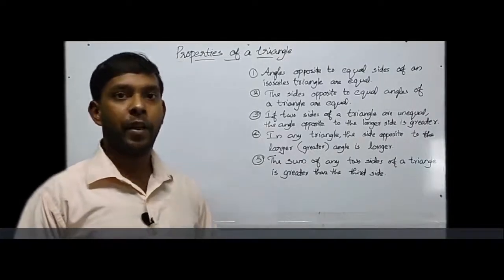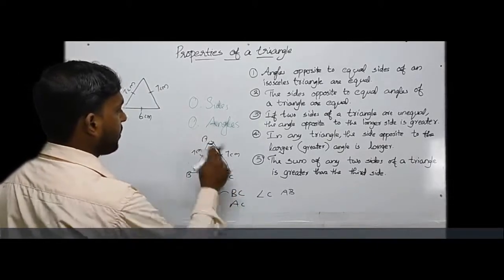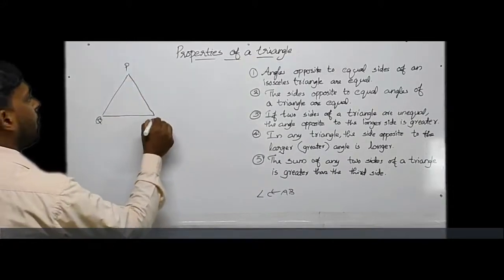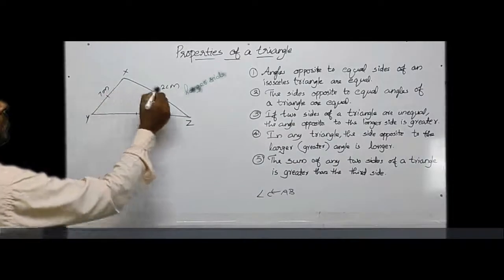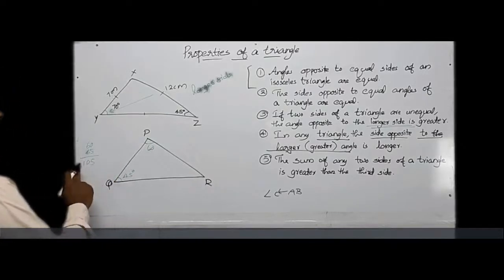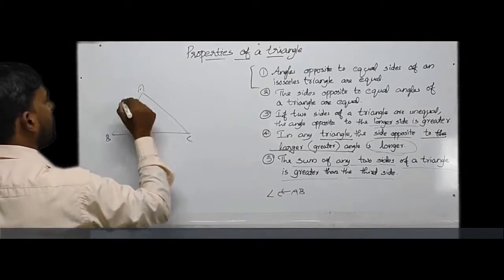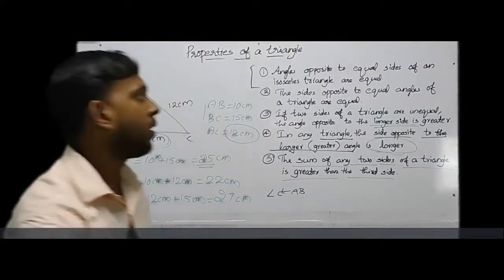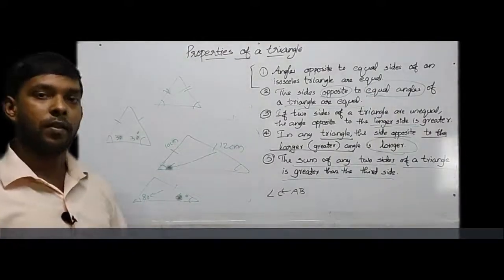Properties of Triangles I Intro. to Ex. 7.2 I Chapter. 7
Properties of Triangles I Introduction to Ex. 7.2 I Chapter. 7 I Mathematics I Class IX